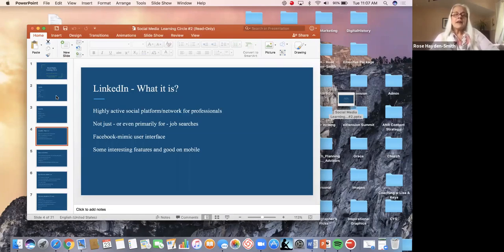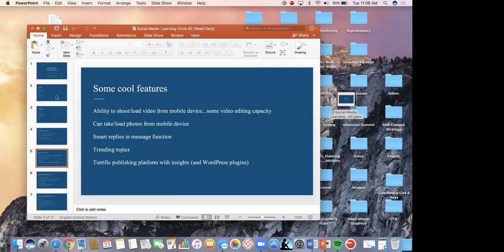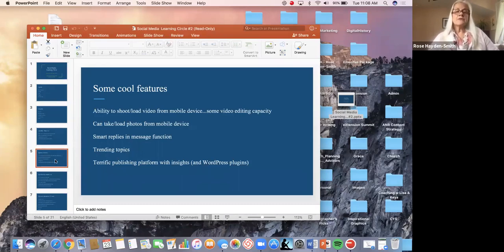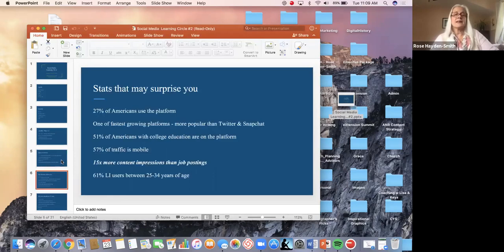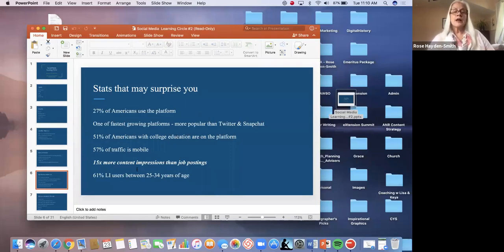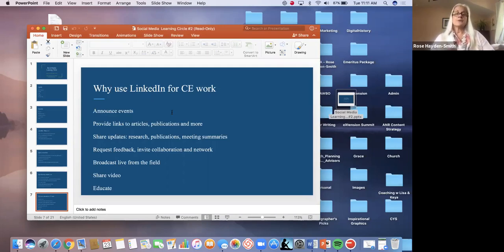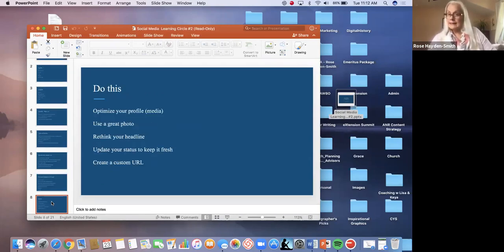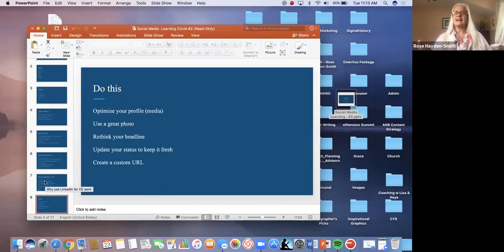Intro to Linkedin for Extension Professionals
Introduction to using the professional network platform, Linkedin, it's features and how it's used by Extension professionals.